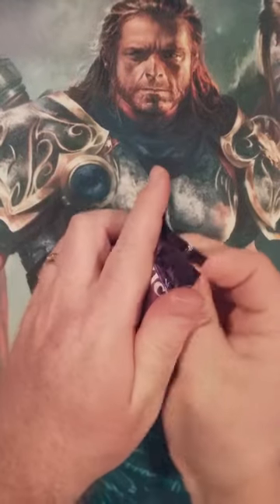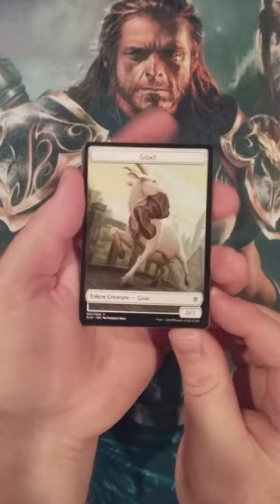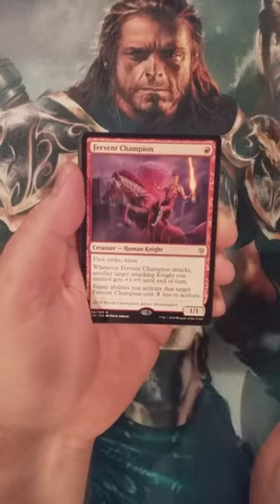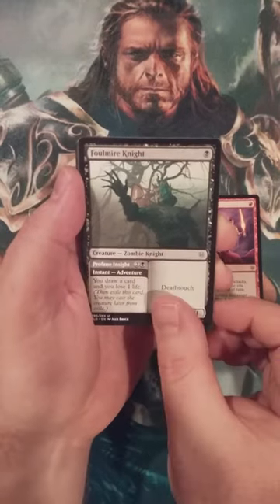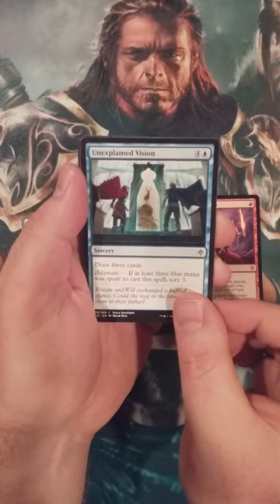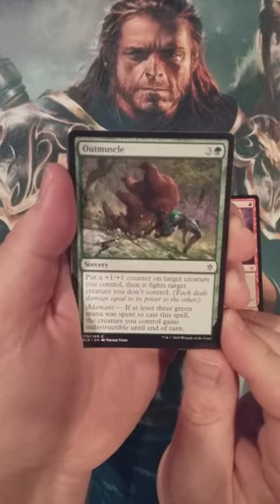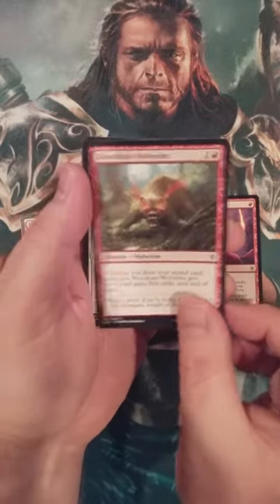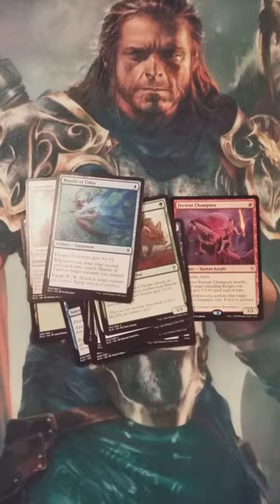Throne of Eldraine Draft Booster Pack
The G-man returns with a draft booster pack of Throne of Eldraine for this !

Shipping Address:
6472 Southwestern Boulevard
Suite 3